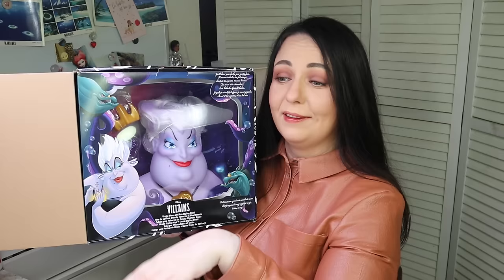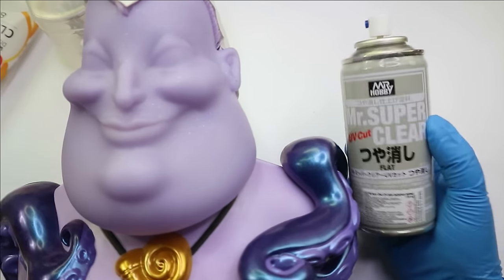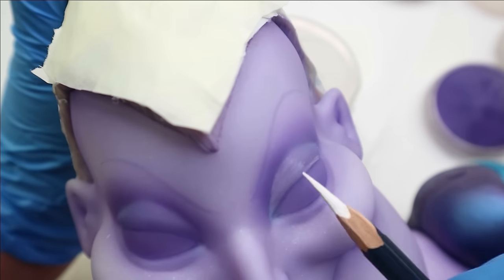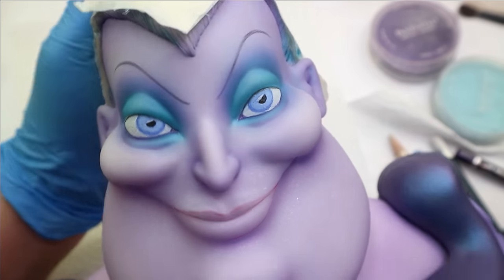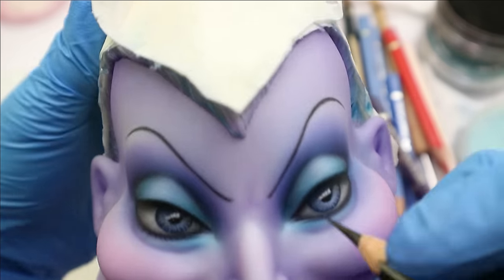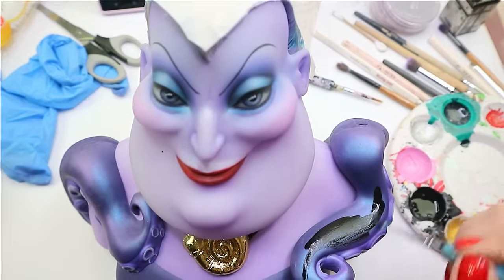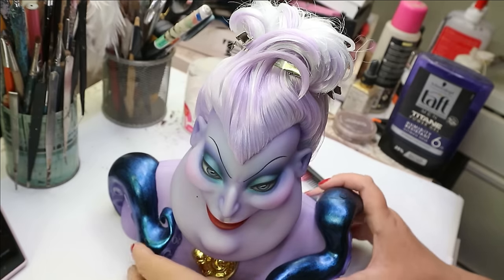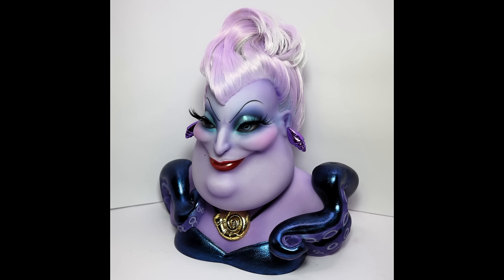THE COOLEST BIG DOLL MAKEOVER EVER / I REPAINTED BIG UGLY URSULA / DOLL REPAINT by Poppen Atelier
Today I will repaint a new big styling doll head and this time I will customize Ursula from the Little Mermaid.